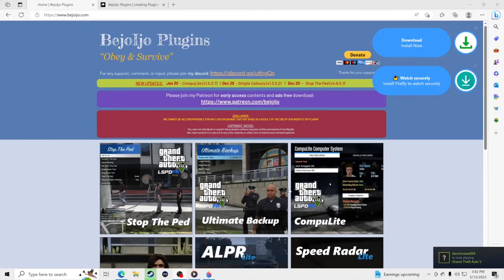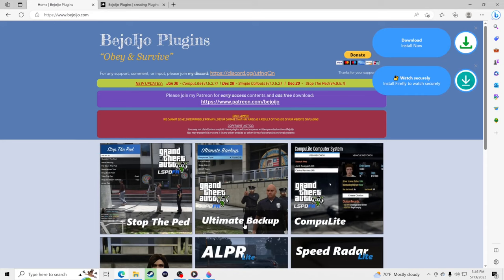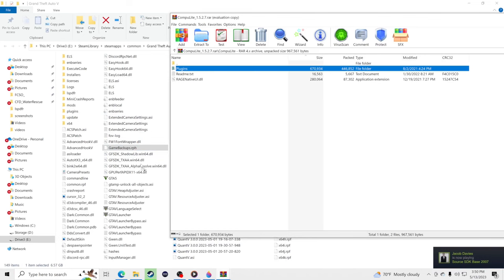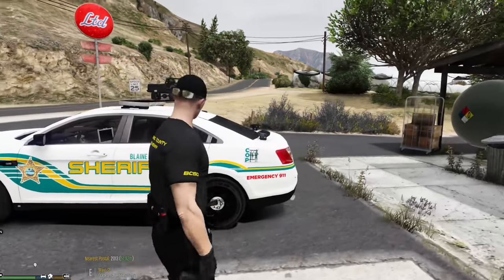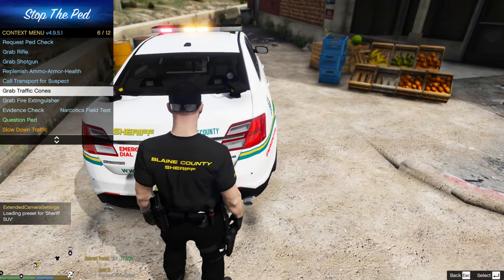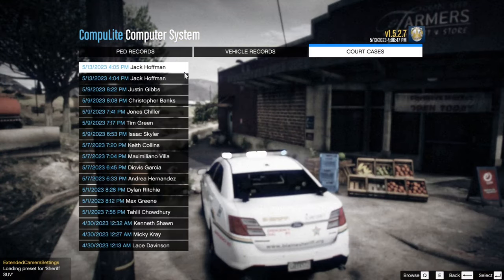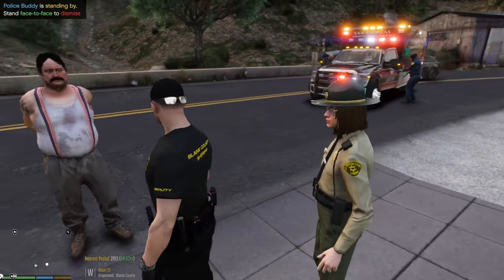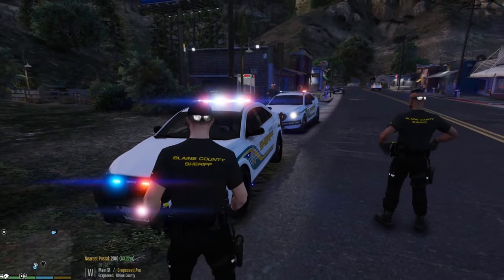How To Install Stop The Ped , Ultimate Backup & Compulite | lspdfr | Bejoijo Plugins!!